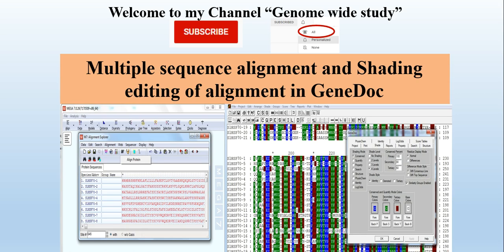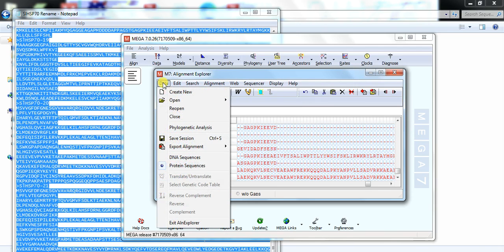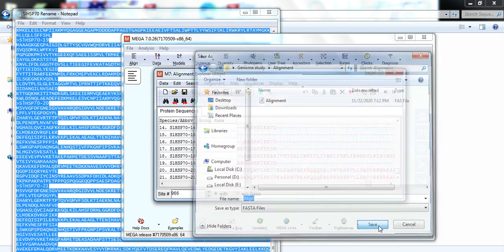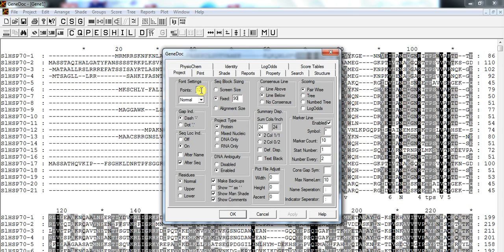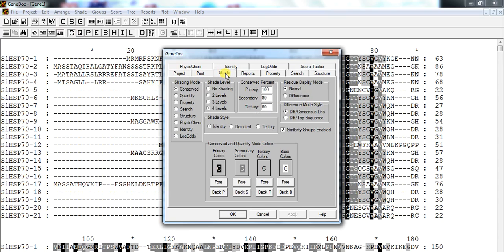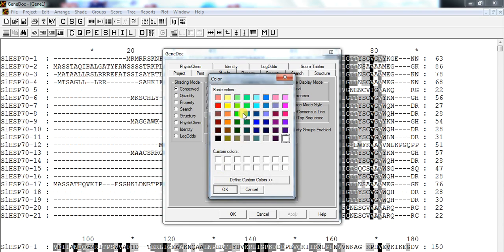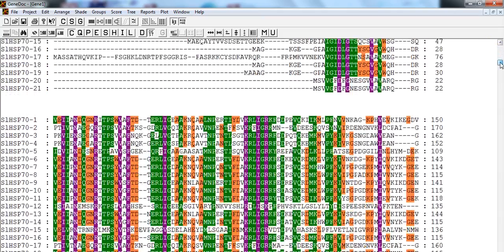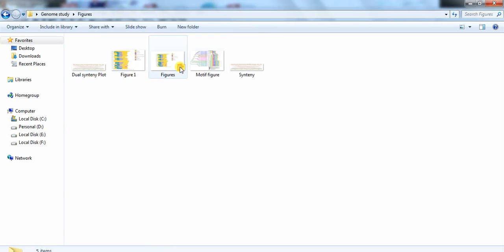Genome wide study Part 15 | How to do multiple sequence alignment in MEGA and GeneDoc for shading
We will do the multiple protein sequence alignment in MEGA7 and use the fasta file in genedoc software to make it beautiful. This video will help you to understand the multiple sequence alignment using the ClustalW in MEGA7. It also describe the importance of GeneDoc tool to modify the alignment in beautiful colored figure.